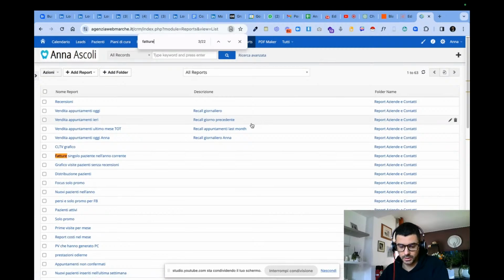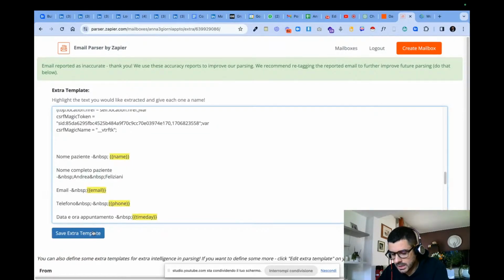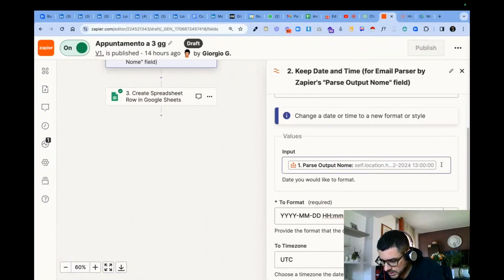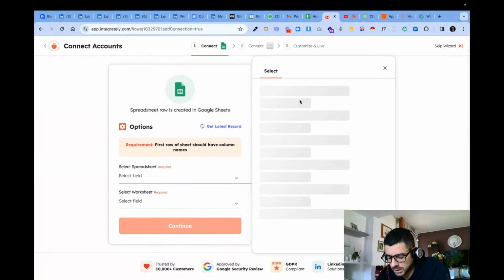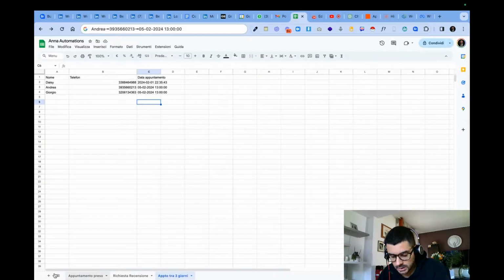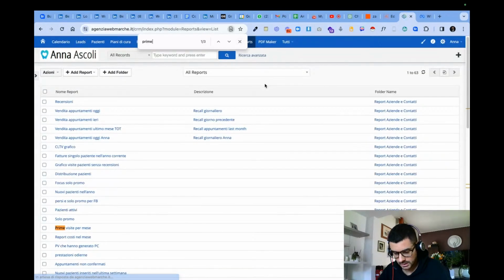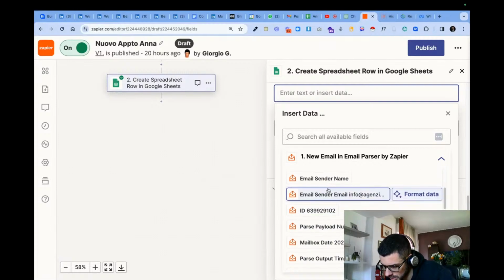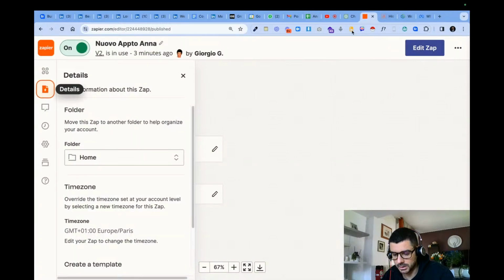Low Cost Marketing Automations for a Dental Clinic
🌟 Discover the secrets of low-cost marketing automation in this quick, 20-minute guide! 🌟

🔍 Tailored for entrepreneurs and small business owners, we'll show you how to leverage affordable tools to boost your marketing, enhancing customer engagement and sales. 📈

📧 Learn to streamline email campaigns, improve social media efficiency, and drive lead generation without stretching your budget. 💡

🔑 This video is your key to effective automation strategies today. Ideal for businesses aiming to scale affordably. 💼

Tool i used:
Zapier
Integrately
vTiger